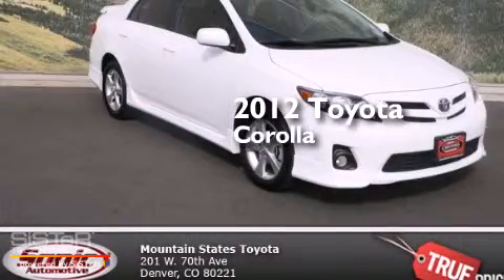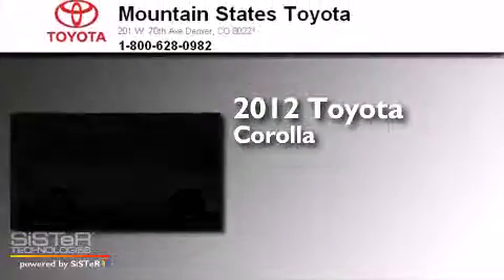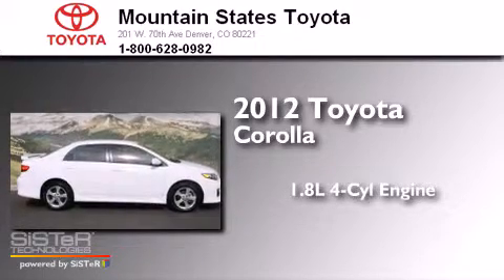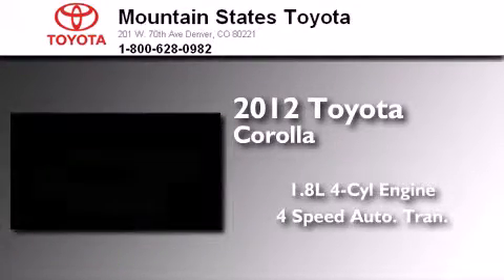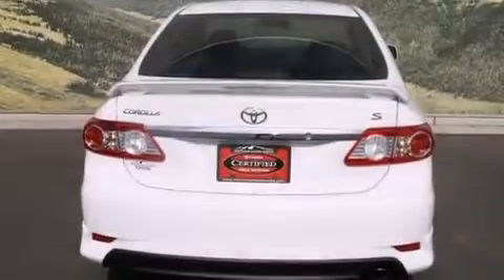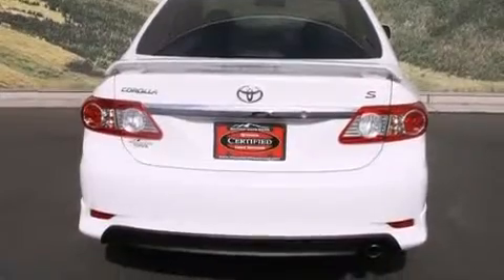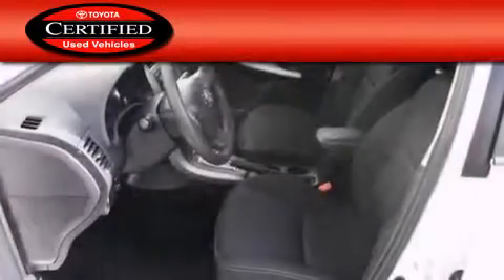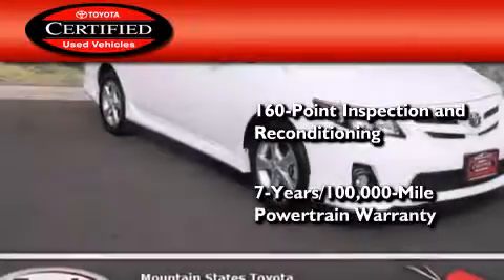Certified 2012 Toyota Corolla Denver CO 80221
We've been honored to serve the Denver CO area , we promise that your experience at our dealership will exceed your expectations ! Year : 2012 Make : Toyota Model : Corolla Engine : 1.8L I-4 cyl Trans . : 4-Speed Automatic Exterior : Super White Miles : 5,912 Interior : Gray Mountain States Toyota 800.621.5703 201 W. 70th Ave. Denver , CO 80221 Used 2012 Toyota Corolla Denver CO